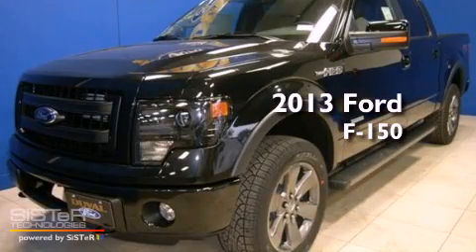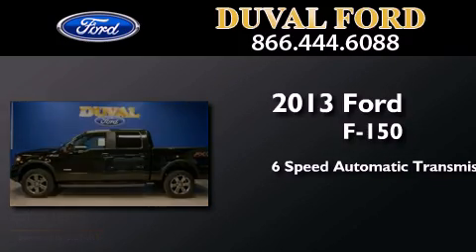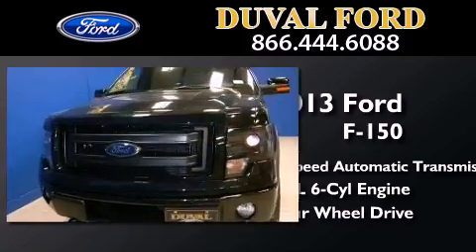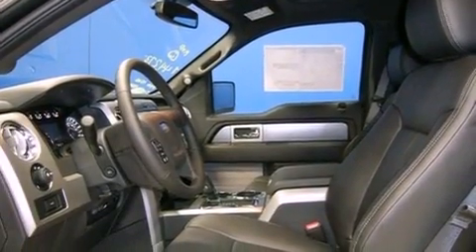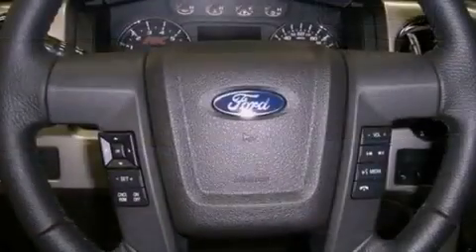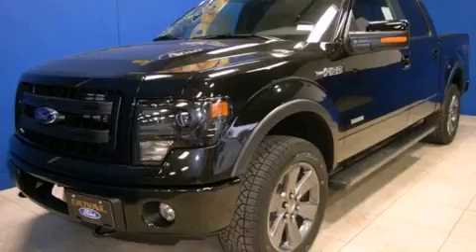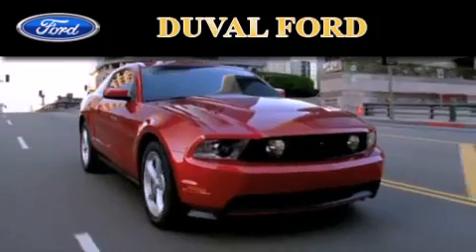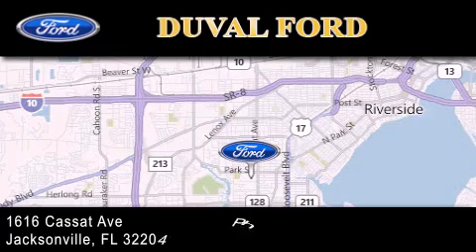2013 Ford F-150 Jacksonville FL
Year : 2013
 Make : Ford
 Model : F-150
 Engine : 3.5L V6
 Trans . : Automatic 6-Speed
 Exterior : Tuxedo Black Metallic

 Interior : Bk Lthr Trimmed Bucket
 Stock : DFA35348